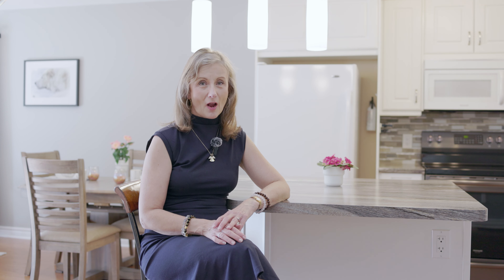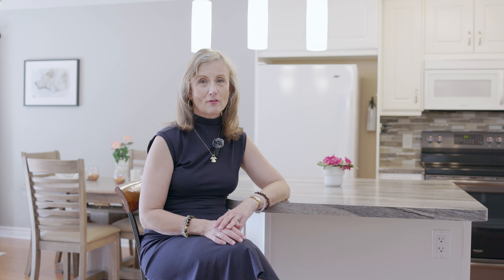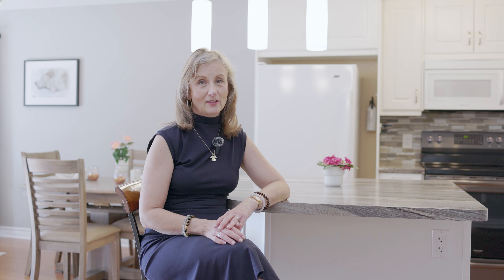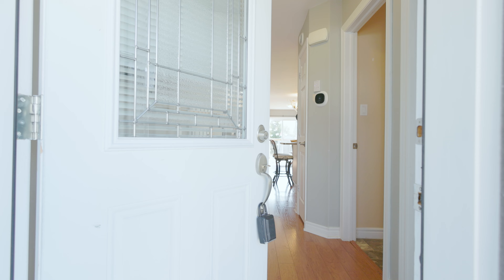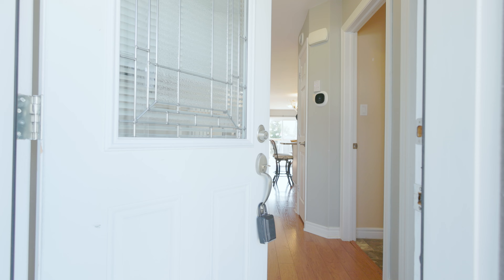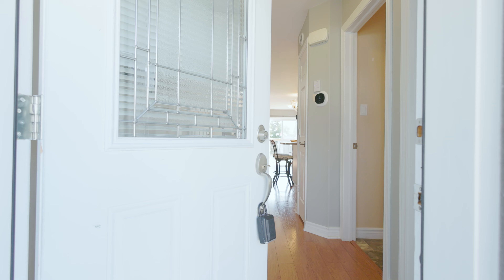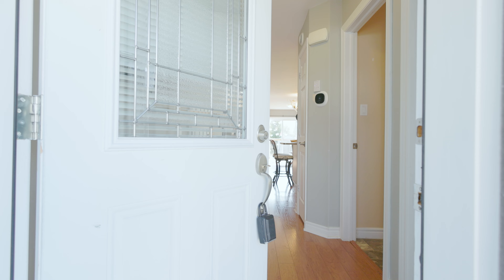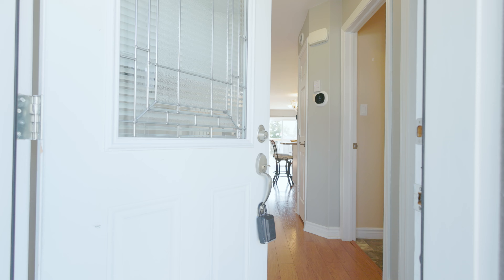Retirement in your Future? This is the home for you! 349 Fischl, Prescott.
Retirement in your Future? This is the home for you! 349 Fischl in Prescott Ontario. Bungalow for sale.

For less than you think, you can own your own home with space for the Grandkids or the one adult child still at home.

Don't miss out on 349 Fischl Drive in Prescott along the St. Lawrence River.

FREE RESOURCES:
For your FREE copy of my Book:  Complete Guide to Buying a Home
Both books are completely free with no obligation.  Happy to share my knowledge.

Hi, I'm Lana Burnley. I've been a trusted and enthusastic REALTOR® for over 20 years.
I help busy families secure the home of their dreams. Your crowded house is no longer serving you, so it's time you and your family move into a larger house.  I have the techniques, and the problem solving strategies that will provide you with the peace of mind – I've got your back from start to after finish.

Connect with my go-to Morthgage Broker, Liz Fraser Mortage Agent Level II:  @wolfpack_liz
(nowhere else!)